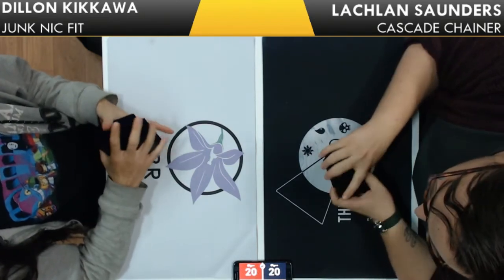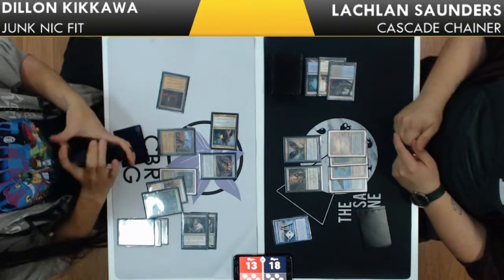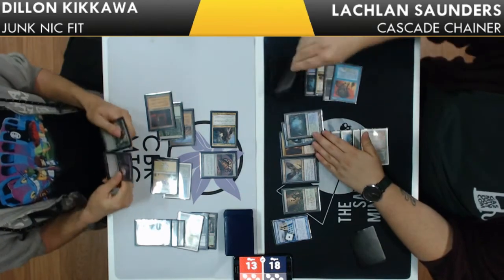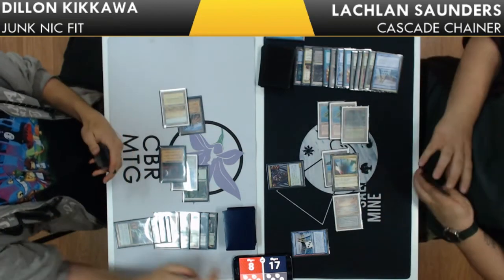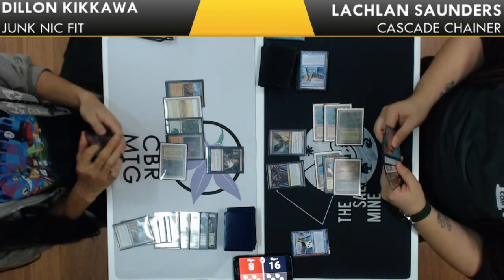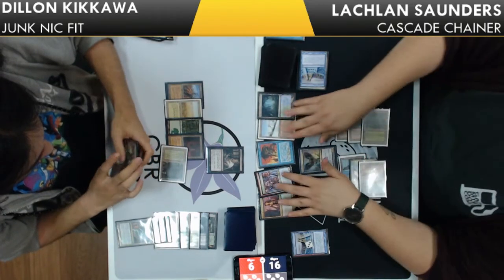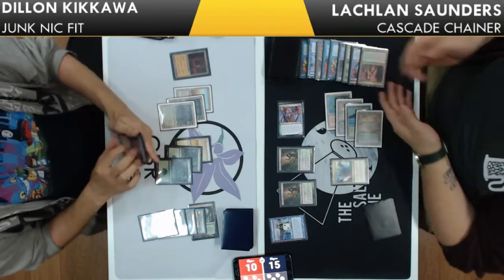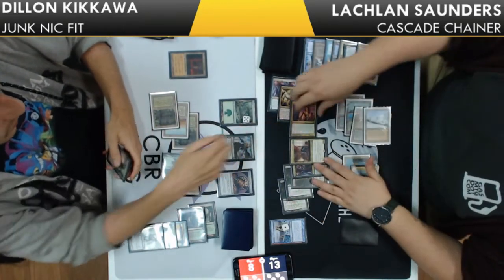CBR MTG - LEGACY: Dillon Kikkawa (Nic Fit) vs Lachlan Saunders (Cascade Chainer)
Nic Fit is always a solid deck, play a dude, sac him to therapy and just reel in that value, but Cascade Chainer? Saunders back with spice as usual. Can he live the dream of BBE into Shardless Agent into ?

As always, please check out these contributors to the Australian MTG Scene.

Follow some CBR MTG crew on Twitter!

Dillon Kikkawa (Nic Fit)
Lands (22)
3x Bayou
3x Forest
1x Phyrexian Tower
1x Plains
1x Savannah
1x Scrubland
3x Swamp
4x Verdant Catacombs
1x Volrath’s Stronghold
4x Windswept Heath

Artifacts (3)
3x Sensei’s Divining Top

Enchantments (4)
4x Pernicious Deed

Instants (3)
3x Abrupt Decay

Sorceries (8)
4x Cabal Therapy
4x Green Sun’s Zenith

Creatures (16)
1x Courser of Kruphix
2x Deathrite Shaman
1x Dragonlord Dromoka
1x Dryad Arbor
1x Eternal Witness
1x Gaddock Teeg
1x Scavenging Ooze
2x Siege Rhino
1x Thragtusk
1x Titania, Protector of Argoth
4x Veteran Explorer

Planeswalkers (4)
2x Liliana of the Veil
1x Nissa, Vital Force
1x Sorin, Grim Nemesis

Sideboard (15)
2x Choke
2x Path to Exile
4x Surgical Extraction
3x Thoughtseize
2x Toxic Deluge
2x Vindicate

Lachlan Saunders (Cascade Chainer)
Lands (23)
1x Taiga
3x Tropical Island
3x Underground Sea
2x Volcanic Island
4x Scalding Tarn
4x Misty Rainforest
2x Bayou
4x Mana Confluence

Instants (12)
4x Brainstorm
4x Force of Will
3x Abrupt Decay
1x Bituminous Blast

Sorceries (4)
4x Ancestral Vision

Creatures (21)
4x Deathrite Shaman
4x Shardless Agent
4x Bloodbraid Elf
4x Baleful Strix
2x Rashmi, Eternities Crafter
2x Leovold, Emissary of Trest
1x Jori En, Ruin Diver

Planeswalkers (1)
1x Jace, the Mindsculptor

Sideboard (15)
3x Thoughtseize
2x Nihil Spellbomb
2x Dread of Night
2x Pithing Needle
1x Toxic Deluge
1x Umezawa’s Jitte
1x Sylvan Library
1x Maelstrom Pulse
1x Kolaghan’s Command
1x Edric, Spymaster of Trest